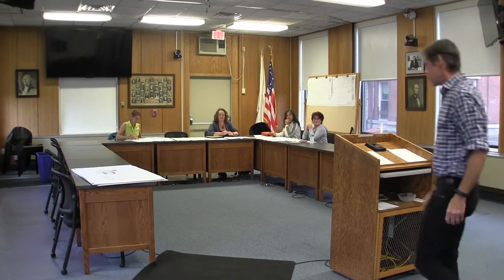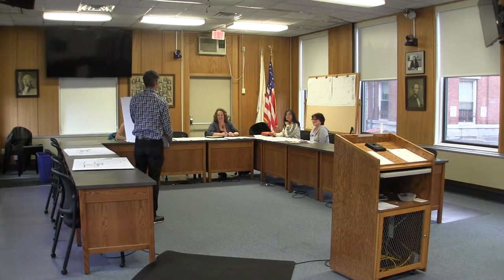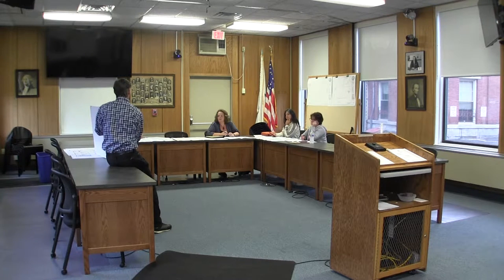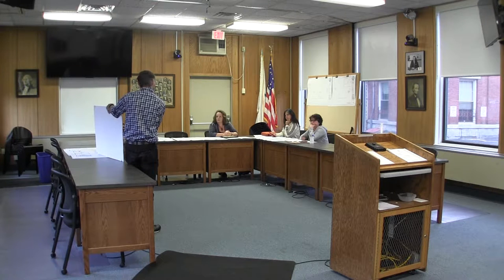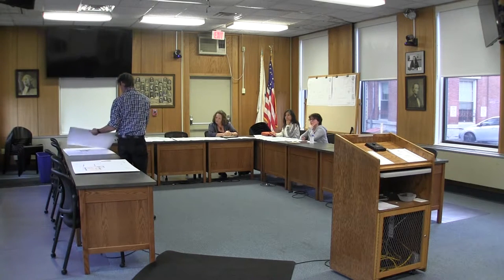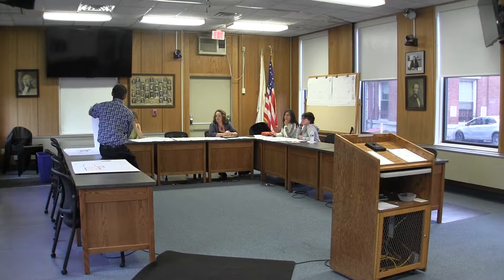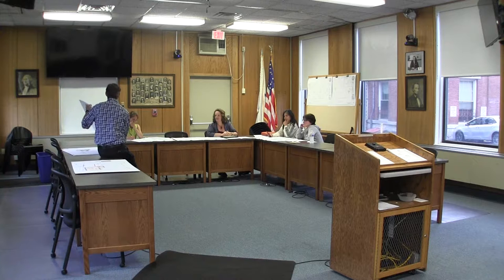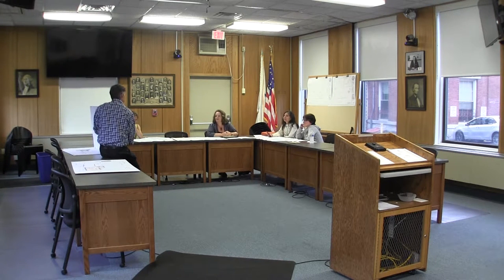Central Business Architecture Committee 7/17/18